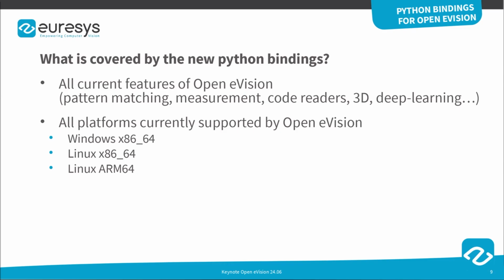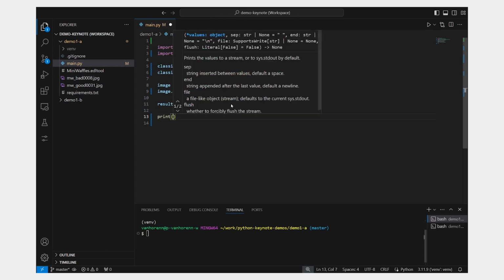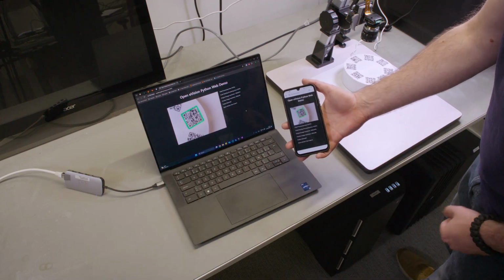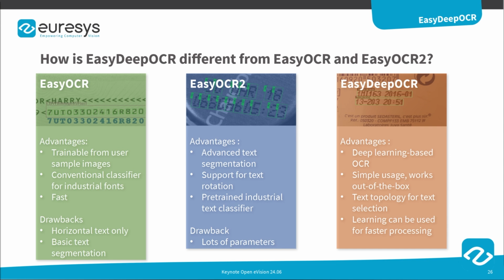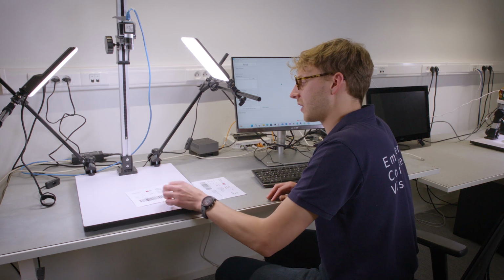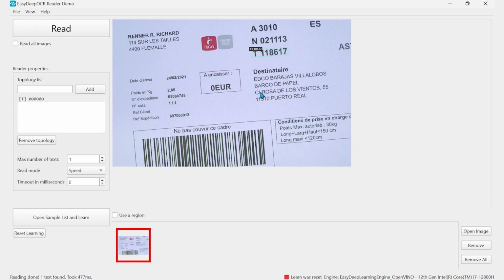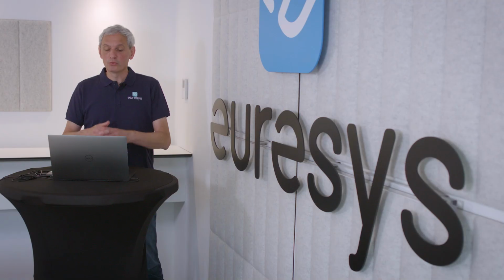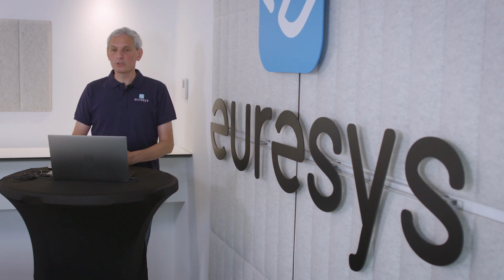Euresys Vision Talks : Python bindings and other enhancements of Open eVision 24.06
Christophe CHAUDY updates us about the latest enhancements brought by Open eVision 24.06

TIMELINE:
00:00 - 01:46 Introduction
01:46 - 06:48 Coding with EasyDeepLearning
06:48 - 09:48 Using EasyQRCode
09:48 - 12:00 More about Python samples
12:00 - 16:09 Open eVision Deep Learning based OCR library
16:17 - 24:41 EasyDeepOCR reading delivery slips
24:41 - 26:20 Other examples
26:20 - 27:03 Fourier image class
27:03 - 27:27 Windows Presentation Foundation (WPF)
27:27 - 27:48 Faster EasyMatch
27:48 - 28:13 Improved EasyMatrixCode2
28:13 - 28:52 IDE: In line documentation
28:52 - 29:23 Summary
29:23 - 36:09 Q&A's

[V192EN]